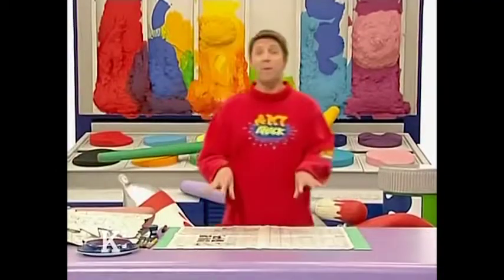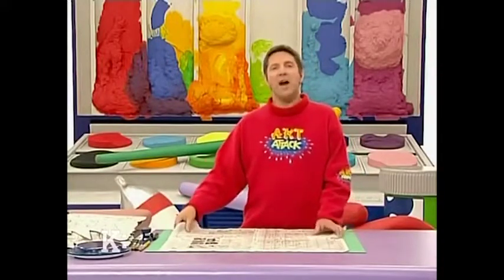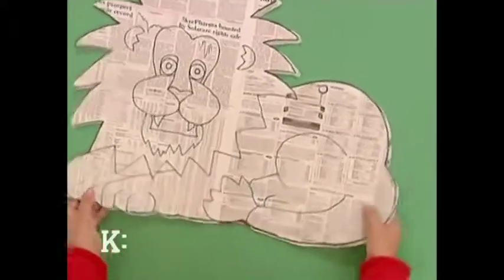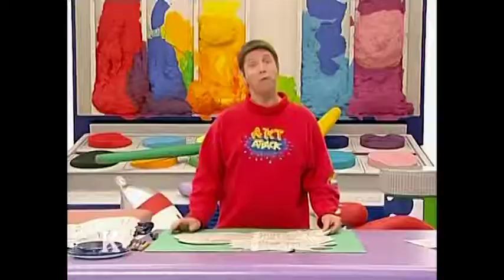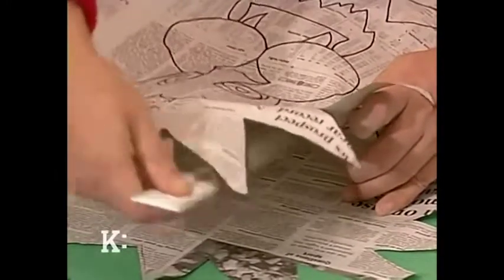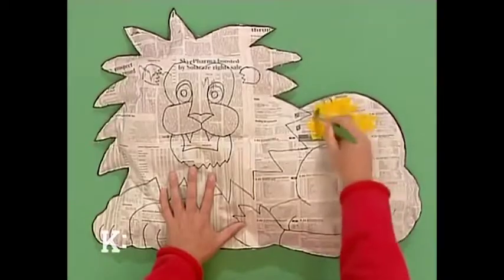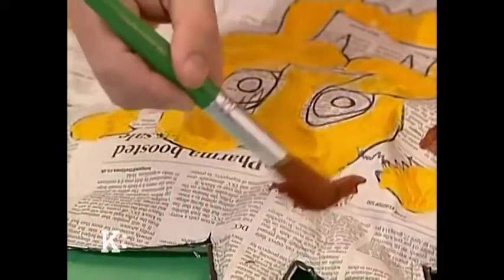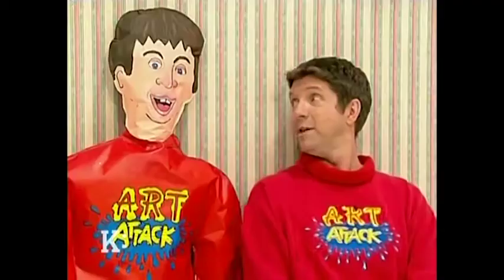Slapping Some Gouda Around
Art Attack - CITV ©